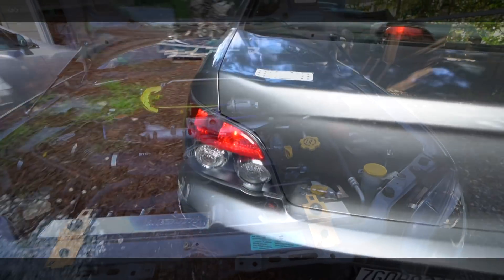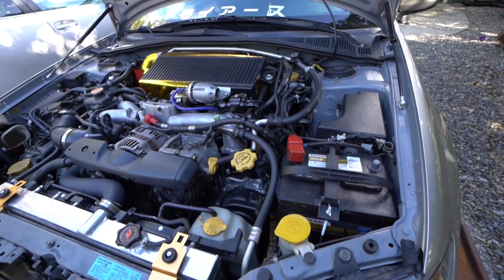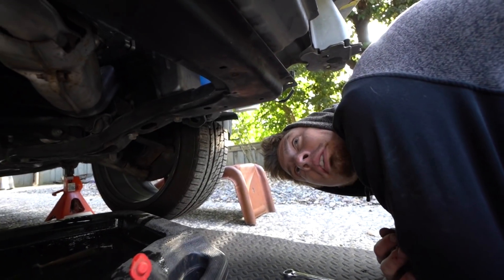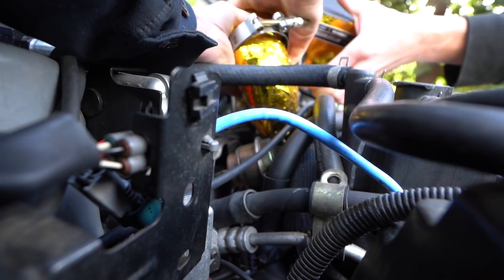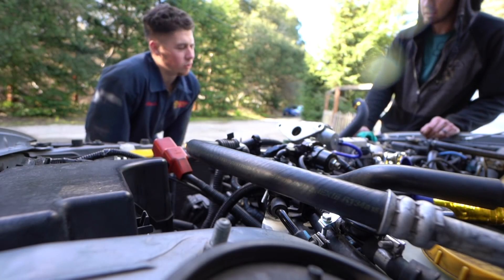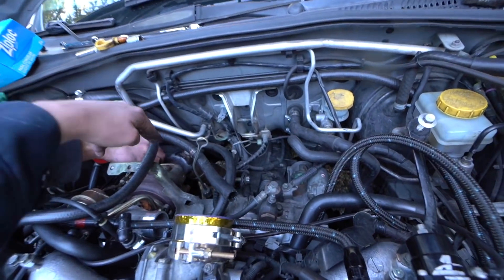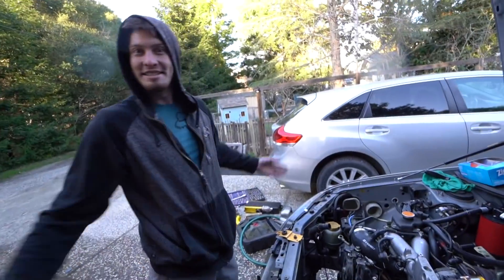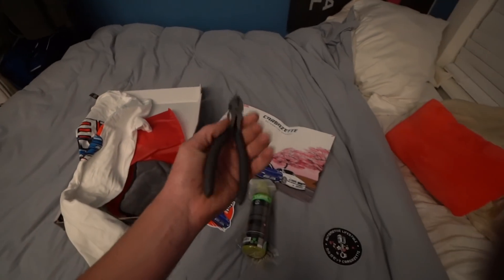THIS IS WHAT WE FOUND TAKING APART THE BLOWN UP WRX!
Today is part one of Project WRX. We got a pretty good start taking this thing apart! We found some goodies! Hope you guys enjoy!